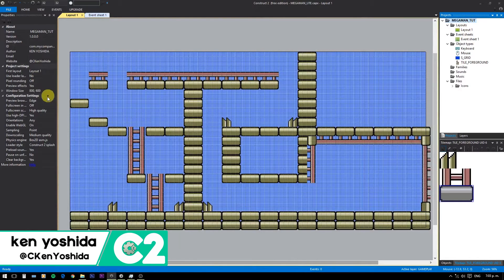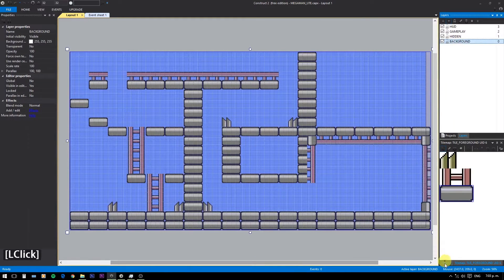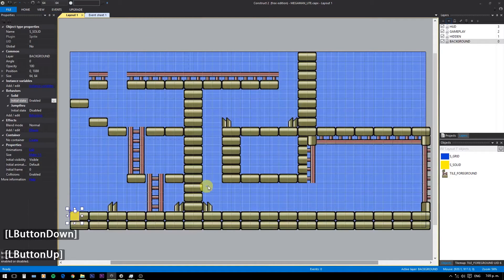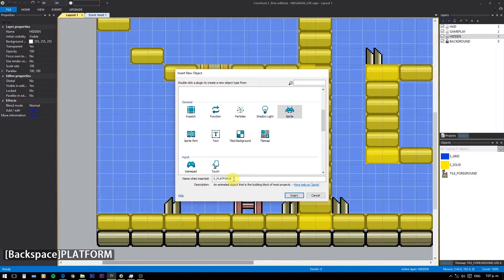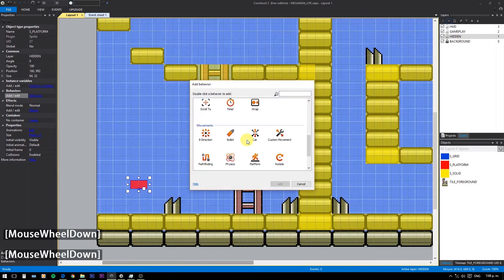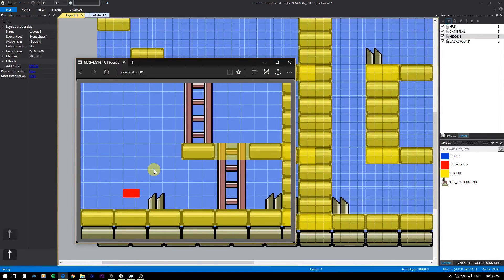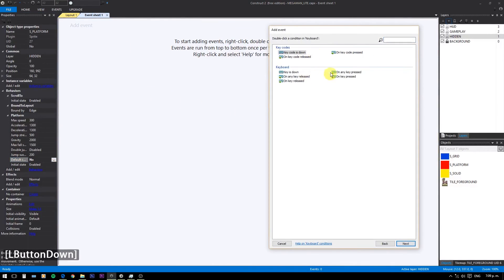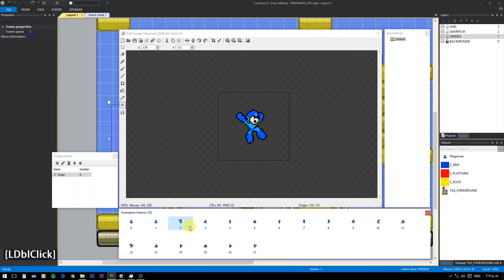MEGAMAN 02 Initial Set-up - Construct 2 - [8-bit Glory]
In this tutorial we start from an initial setting, just the project properties, a tilemap already set, and we start adding the platform characteristics to the project.